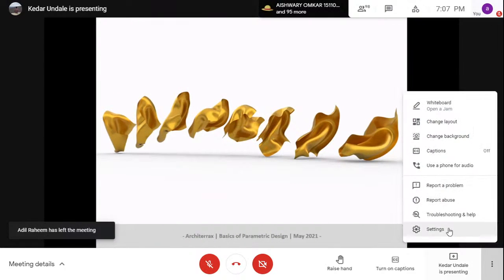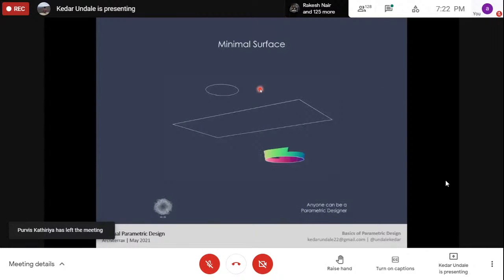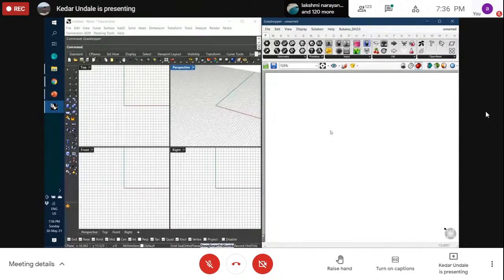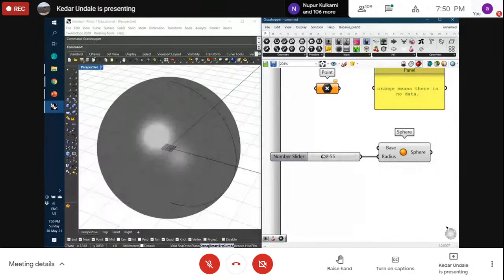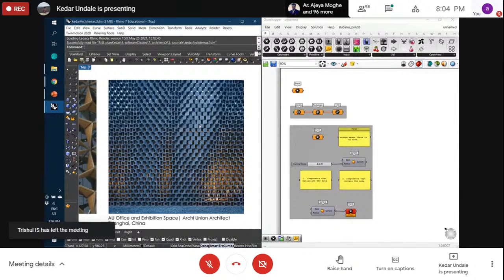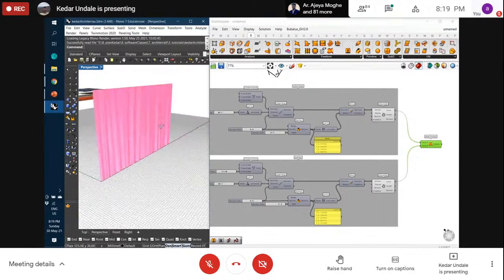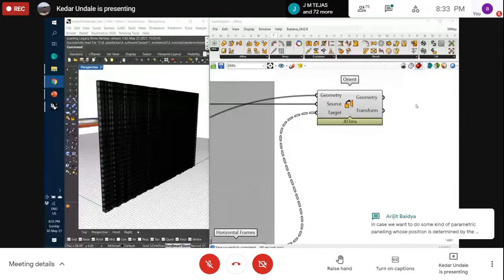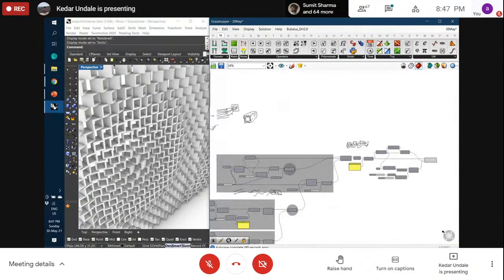Parametric Design Workshop - ArchiterraX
This workshop is aimed to teach the basic principles of parametric design using the Grasshopper plugin for Rhino. This workshop is especially aimed at people who have no prior experience with parametric design or Grasshopper.